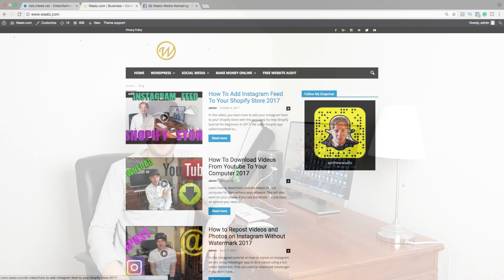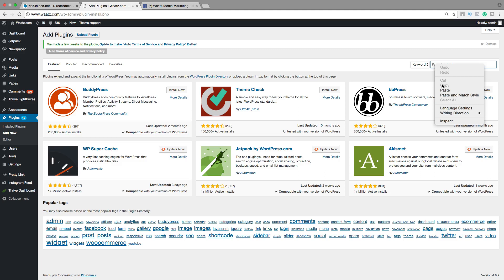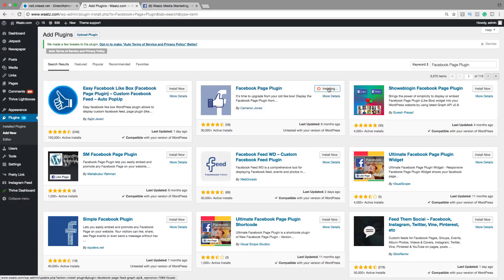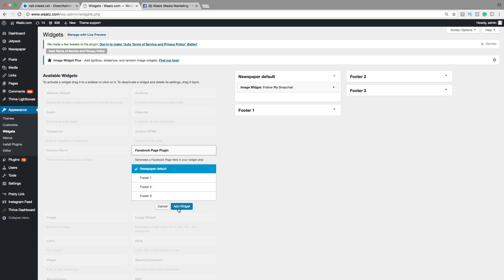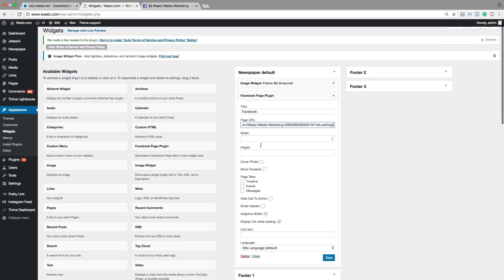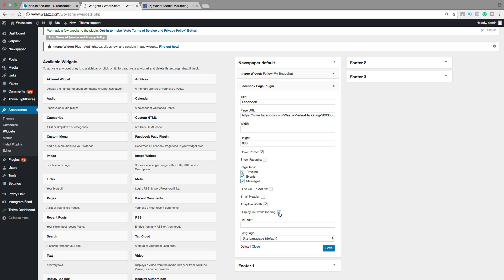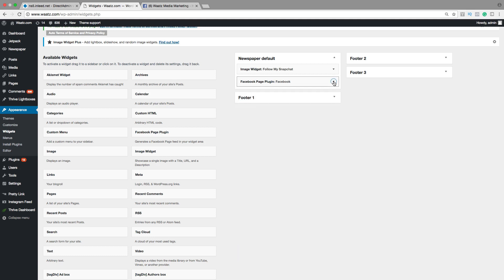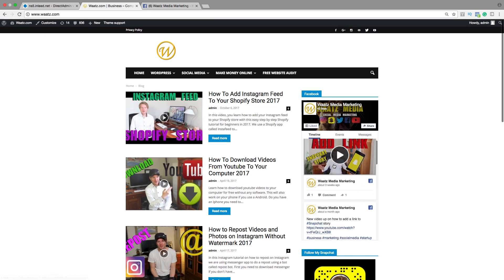How To Add Facebook Feed To Wordpress 2017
How to add Facebook feed to Wordpress 2017 using this easy step by step tutorial for beginners.

We use a widget to add you feed in the sidebar of your website.

In this Facebook plugin people can like your Facebook page and see your timeline and much more.